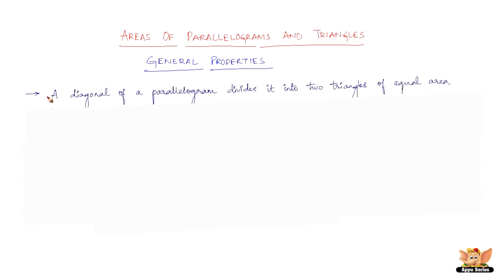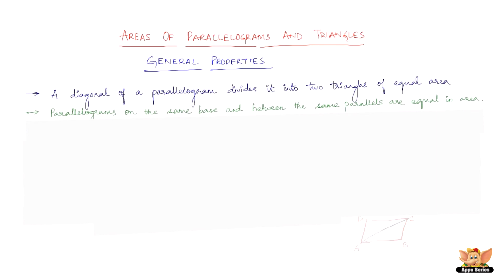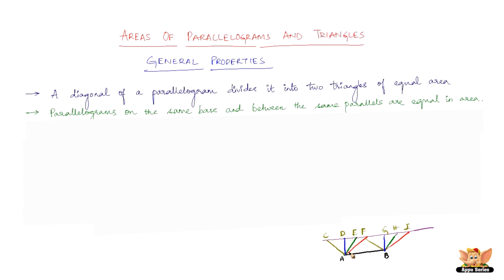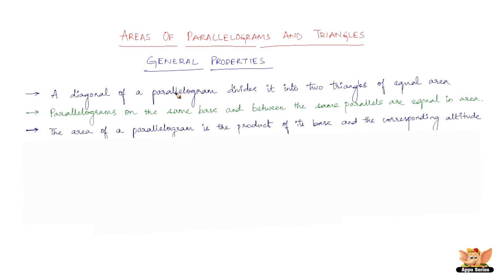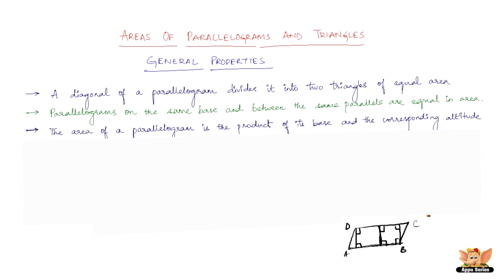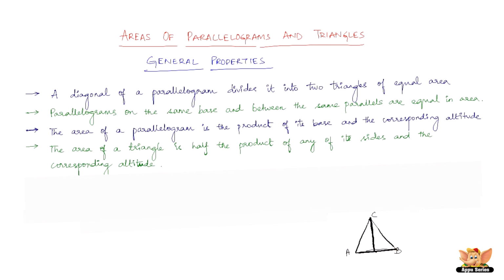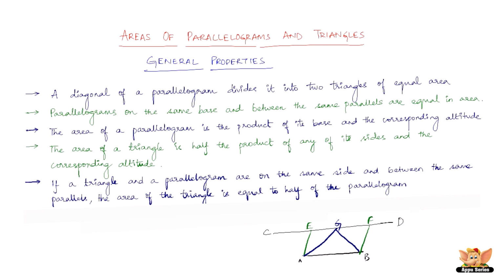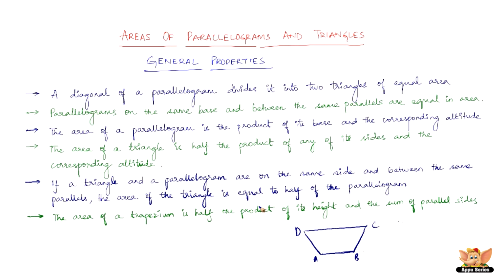What are the properties involving area of parallelograms and triangles ?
Did you know that a diagonal of a parallelogram divides into two triangles of equal area ? There are five more properties such as this in this video with clear and simple explanations.